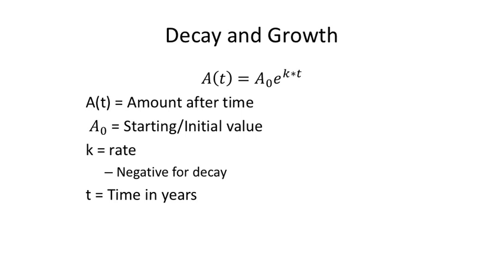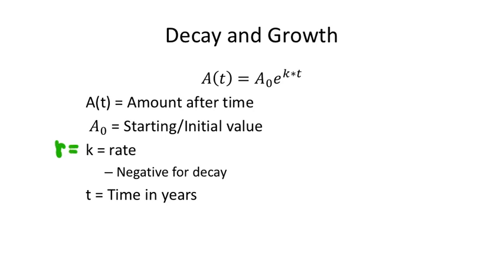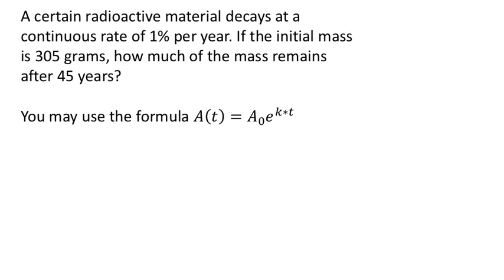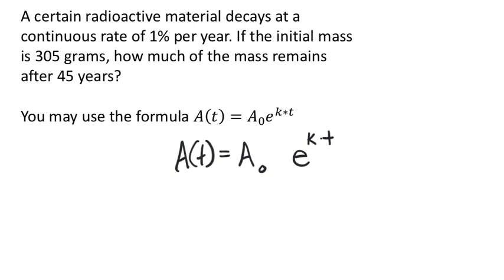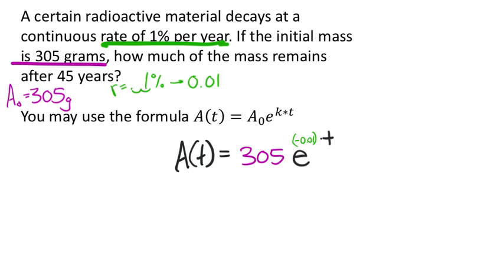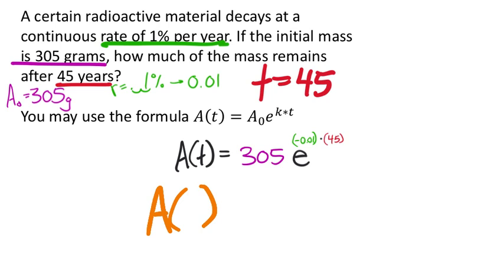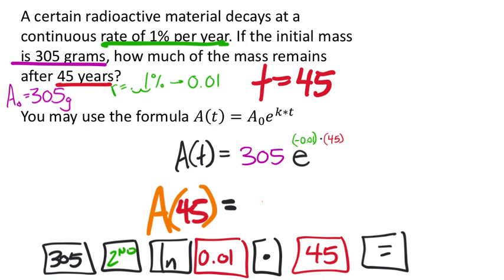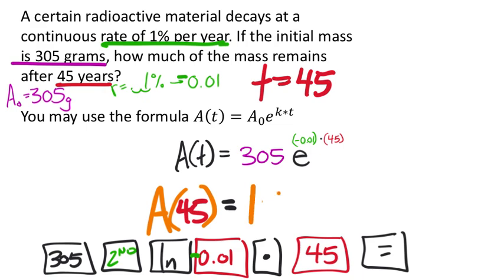Radioactive Material: Wait it out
Radioactive decay.
How much remains?